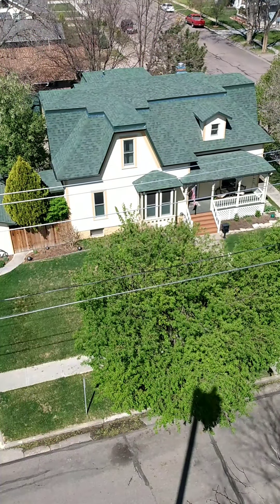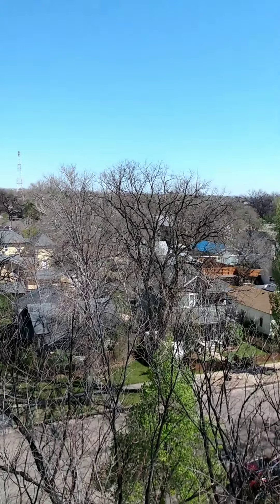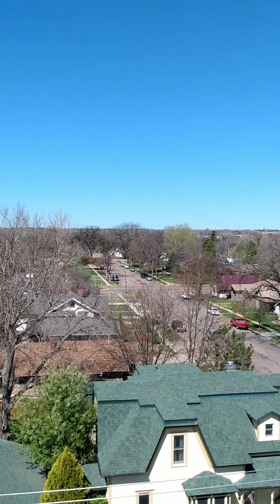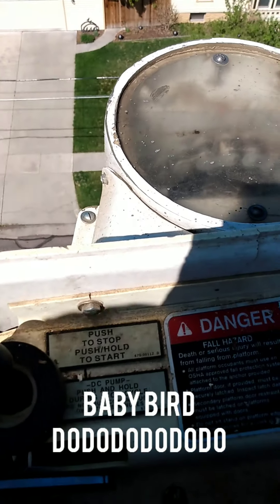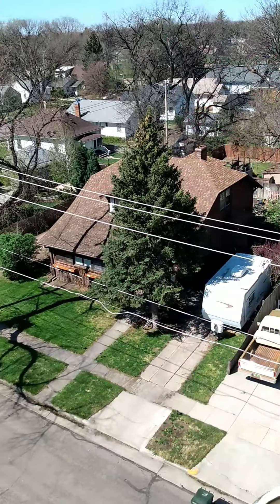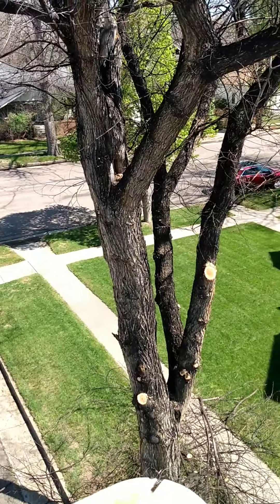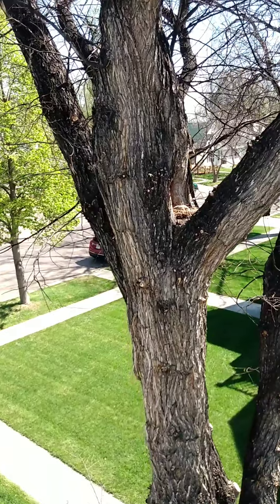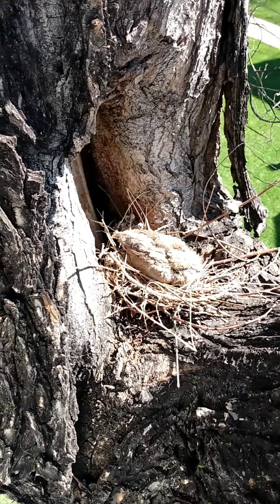59ftup#axmen#swamploggers#birdnest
Forestry nest relocation